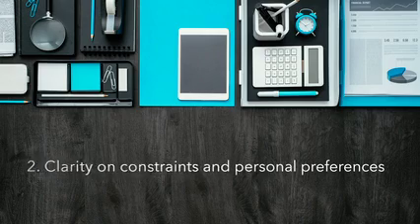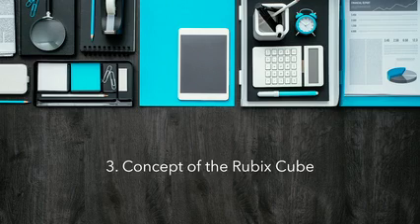3 Effective Business Tax Strategies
You work hard on your business. Don't overpay on your taxes. Here are three strategies that you should know about.